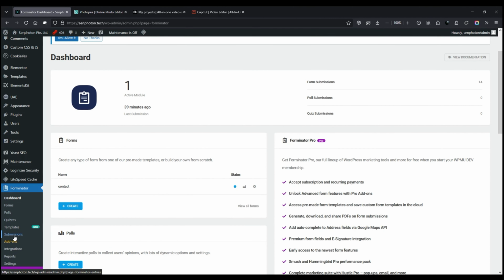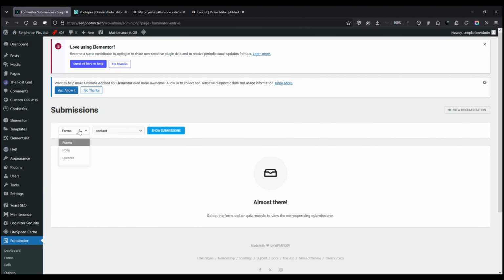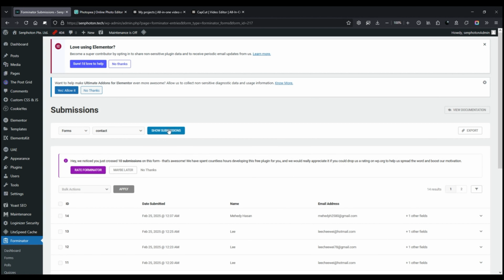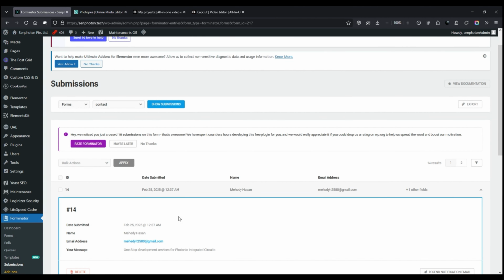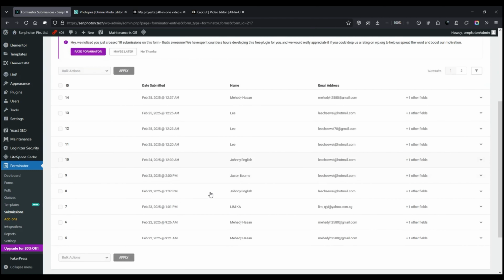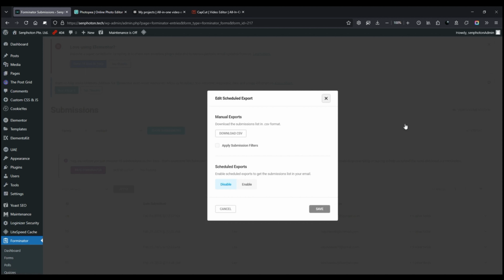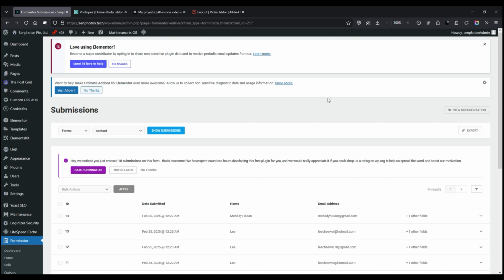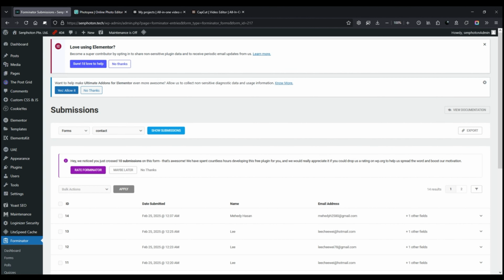How to Check Form Submissions in Forminator Contact Form | WordPress Guide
Are you using the Forminator Contact Form on your WordPress website and wondering where to check your form submissions? In this tutorial, I’ll guide you step-by-step on how to view, manage, and export form entries from Forminator.

🔹 In this video, you’ll learn:
✅ Where to find form submissions in Forminator
✅ How to check and manage form entries
✅ How to export form responses for future use

🚀 Forminator makes form management easy, and I’ll show you how to do it quickly!